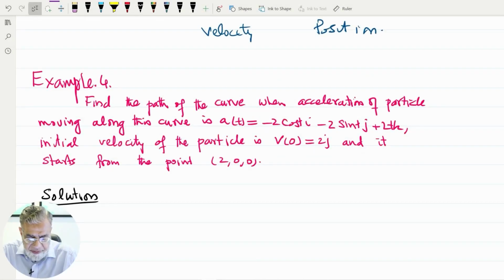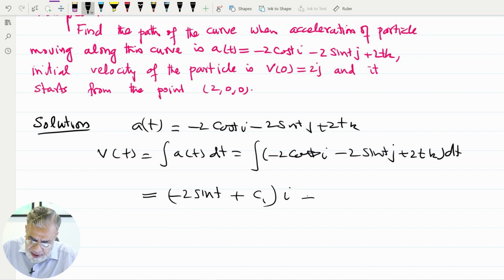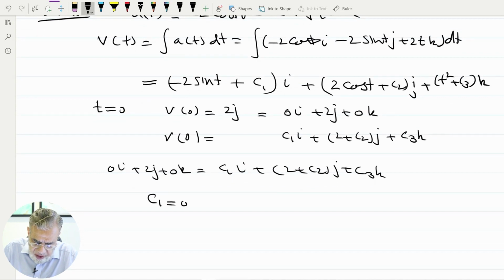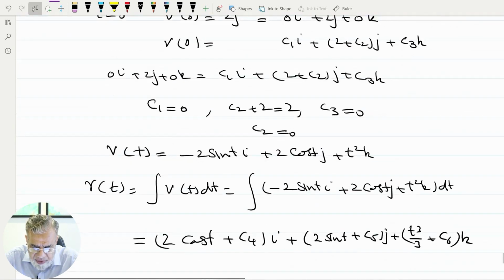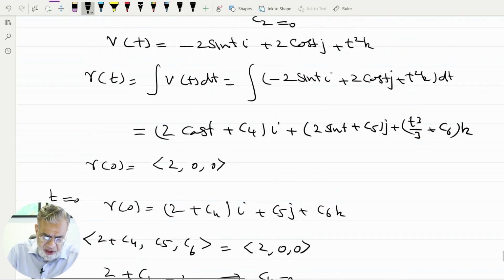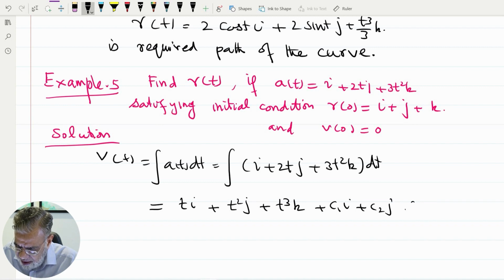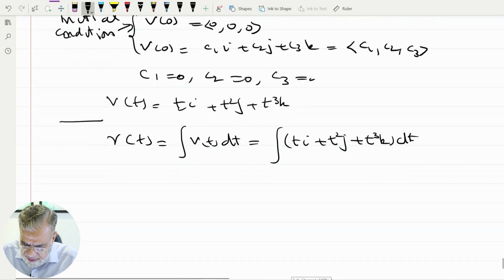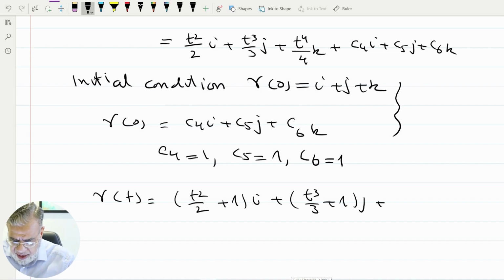Vector valued Function: Velocity Acceleration and Speed | Chapter 11 Part 3 |جامعة الملك سعود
In this video, we explore the dynamic concepts of velocity, acceleration, and speed within the realm of Vector-Valued Functions (VVF). Join us for Chapter 11, Part 3 of our series on Advanced Calculus, where we delve into the mathematical representation and analysis of motion in multiple dimensions. Vector-valued functions provide a powerful framework for describing the motion of objects in space, allowing us to analyze their velocity, acceleration, and speed vectors. In this tutorial, we elucidate how these fundamental concepts are expressed mathematically using VVF and how they relate to each other geometrically.

We dive into the intricacies of velocity, which represents the rate of change of position with respect to time, and explore how it is computed and interpreted within the context of VVF. Furthermore, we examine acceleration, and the rate of change of velocity, and discuss its significance in understanding the dynamics of motion. Additionally, we explore the concept of speed, which measures the magnitude of velocity, and illustrate how it can be derived from velocity vectors. Through clear explanations and illustrative examples, we elucidate the relationship between velocity, acceleration, and speed in the realm of VVF.

Whether you're a student studying advanced calculus or a math enthusiast keen on understanding the dynamics of motion in multiple dimensions, this video offers valuable insights and explanations.